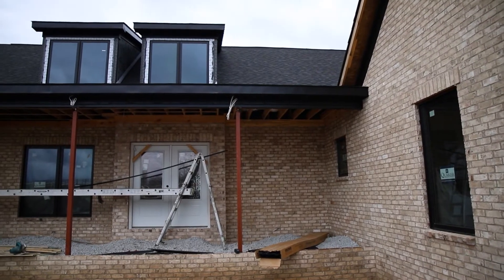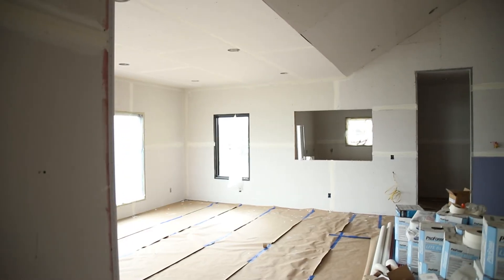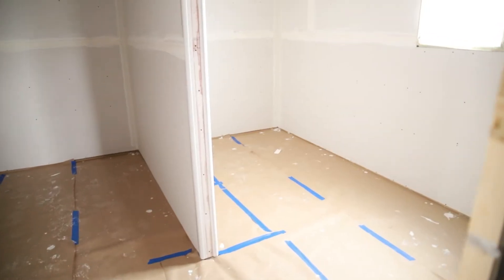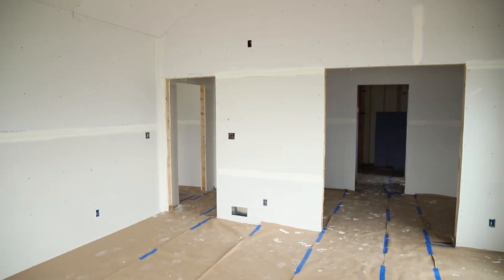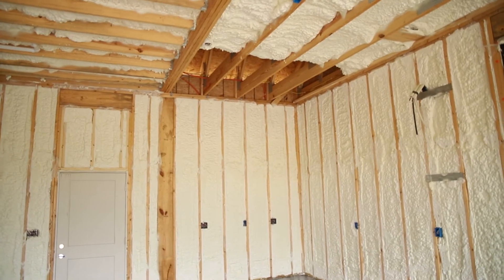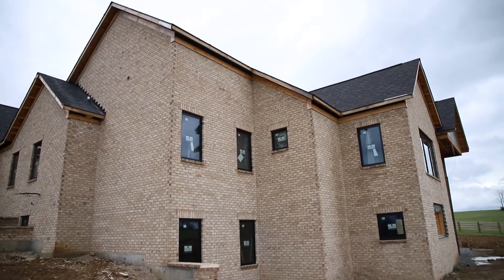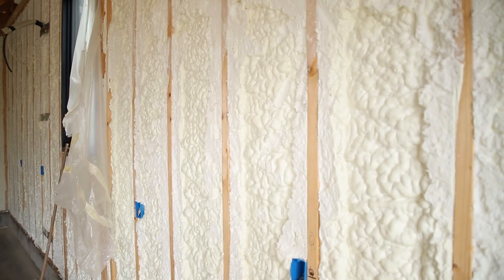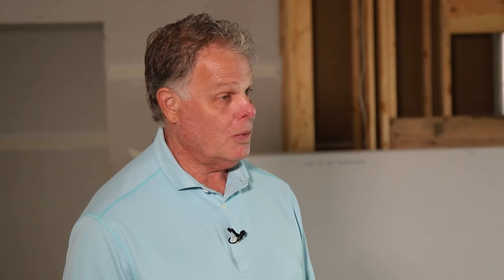Seel Construction on My Southern Home with Kimberly Greenwell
Terry Seelow with Seel Construction talks to Kimberly Greenwell about the importance of using the proper insulation package when building a home in this segment of "My Southern Home with Kimberly Greenwell."